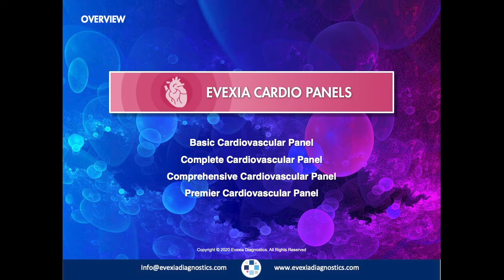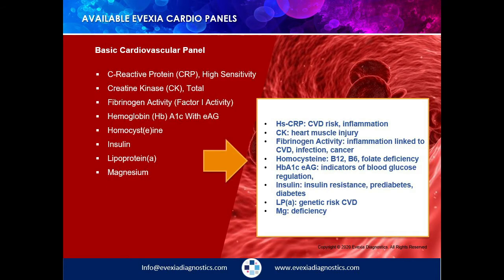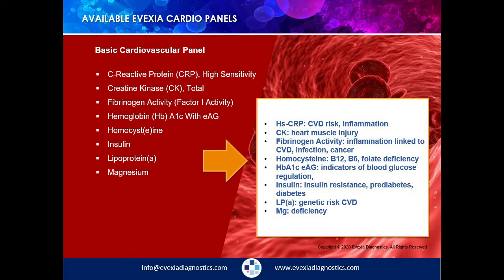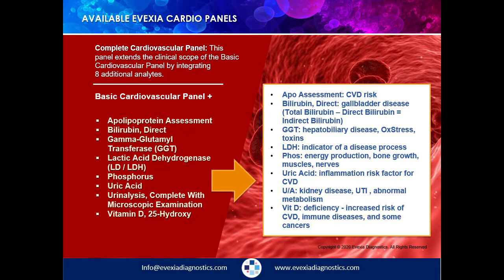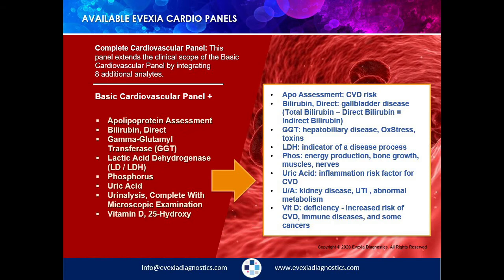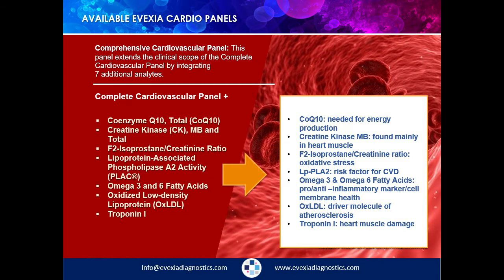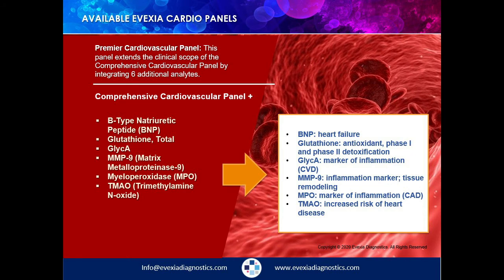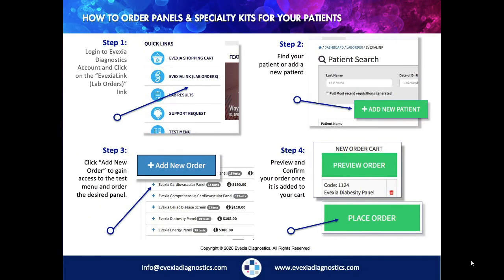Evexia Cardio Panels - 2020 Overview